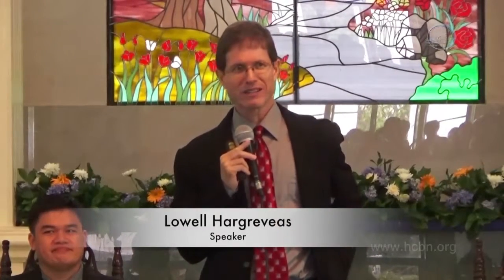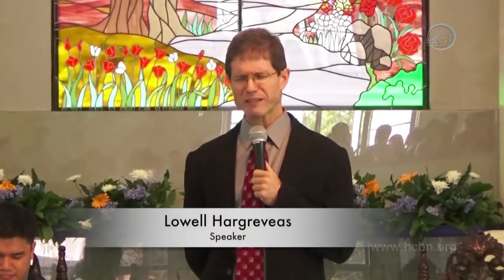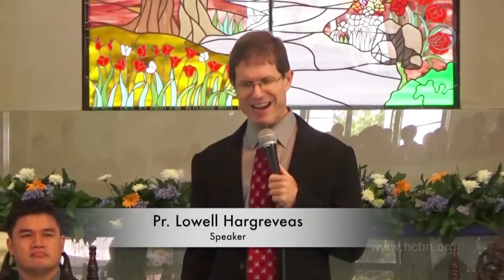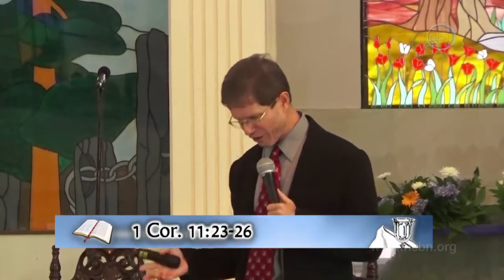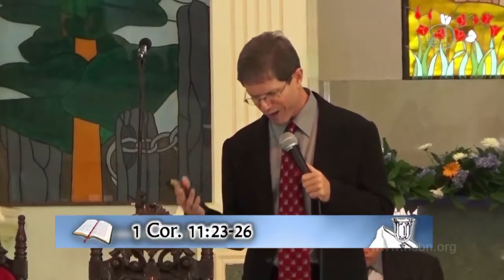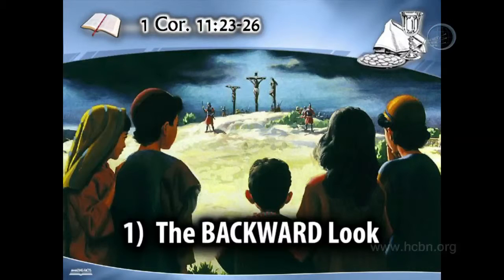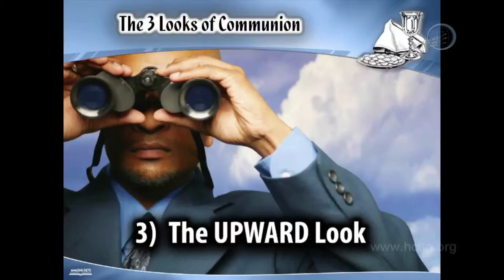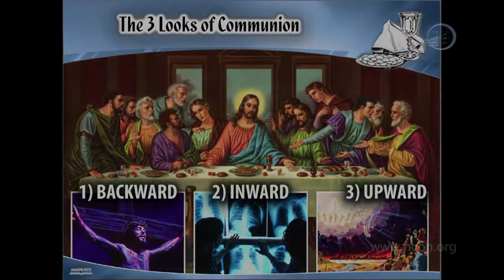07 3 Looks of Communion